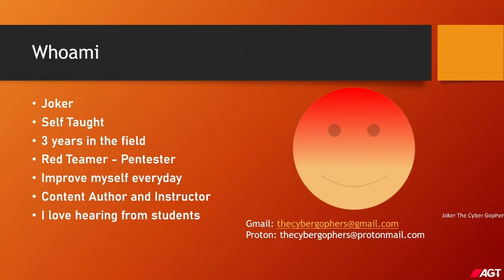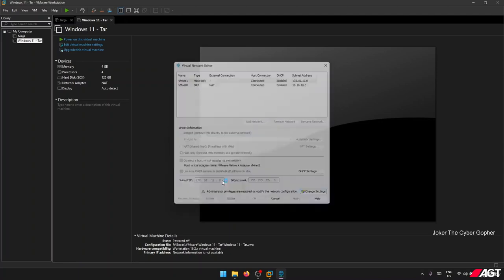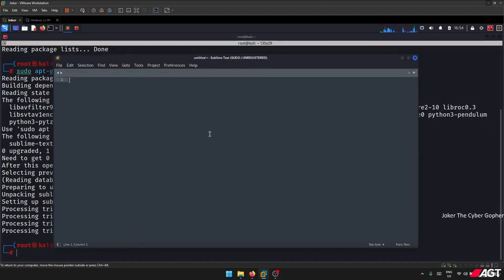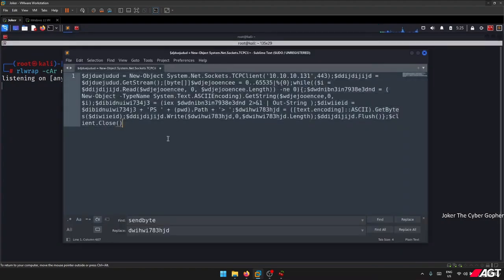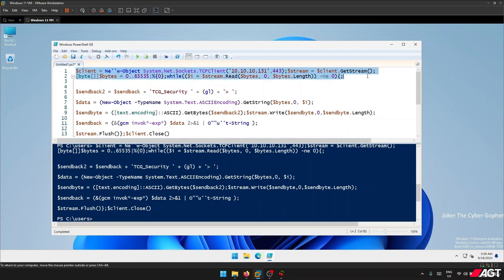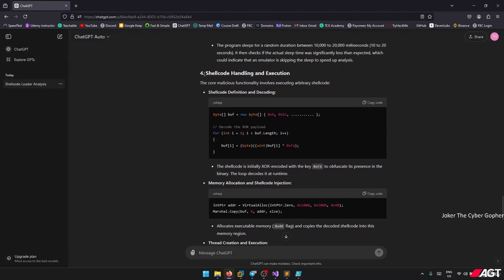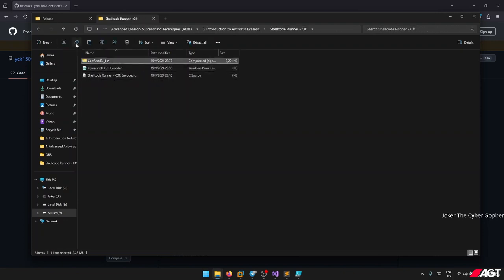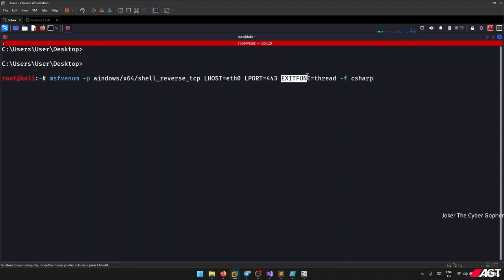Think Like an Adversary: Hands-On AV Evasion (Ethical, Defensive)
Unlock the secrets of advanced antivirus evasion in this hands-on cybersecurity course. Whether you’re a Red Teamer, Blue Teamer, or security enthusiast, this training will show you how real-world attackers bypass defenses — and how you can think like an adversary to defend smarter.

Timestamps

00:00 – Introduction to the Course
03:11 – Download Course Resources
03:29 – Welcome & Course Overview
04:24 – Installing VMware Pro
09:45 – Downloading Kali & Windows 11 Virtual Machines
11:42 – Setting Up Machines on VMware
18:05 – Getting Kali “The Evader” Ready
21:26 – Preparing Windows 11 Virtual Machine
24:29 – Installing Visual Studio
29:55 – Installing Sublime & Updating Windows 11
33:32 – PowerShell Payloads Evading – Mama Don’t Play Technique #1
45:17 – PowerShell Payloads Evading – You Saw Nothing Technique #2
57:33 – PowerShell Payloads Evading – Bomb in the Mouth Technique #3
1:08:42 – Crafting a Unique Fabricated Shellcode Runner Payload
1:28:58 – Obfuscating Shellcode Runner Payload to Evade Detection
1:55:44 – Wrap Up & Key Takeaways

In this course, you’ll learn:
✅ Advanced antivirus & EDR evasion techniques
✅ Setting up Kali Linux & Windows 11 virtual machines
✅ Process injection & fileless malware strategies
✅ Payload obfuscation, shellcode runners, and sandbox evasion
✅ Real-world malware case studies & dynamic analysis
✅ Memory forensics & detection strategies
✅ Hands-on labs with Metasploit, PowerShell, C#, and Windows API

By the end of this course, you’ll not only understand how advanced persistent threats (APTs) evade detection, but also gain the defensive knowledge to protect against them. This training is ethical and defensive-focused, designed to give cybersecurity professionals the tools they need to strengthen security operations.

🚀 Perfect for:

Red Teamers – Simulate realistic attacker techniques

Blue Teamers – Learn attacker tradecraft to build stronger defenses

Cybersecurity Students/Professionals – Expand your practical knowledge with real labs

⚡ Course Length: 1h 56m | 16 Lectures | 5 Sections

📌 Start learning today and take your cybersecurity skills to the next level.

Keywords for SEO:

Antivirus evasion, EDR bypass, red team training, malware analysis, penetration testing, Kali Linux, Windows security, cybersecurity hands-on labs, advanced persistent threats, ethical hacking course.

💻 Level up your Cybersecurity skills! Join our free tier for in-depth development courses, real-world projects, expert guidance, exclusive resources, and certificates of completion. Start building your future now!

CONNECT

SUPPORT ME